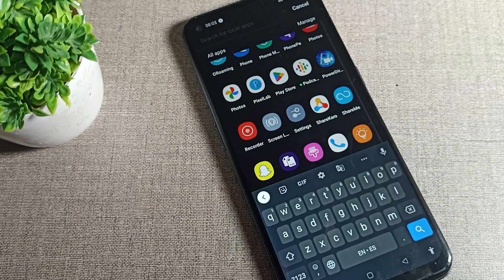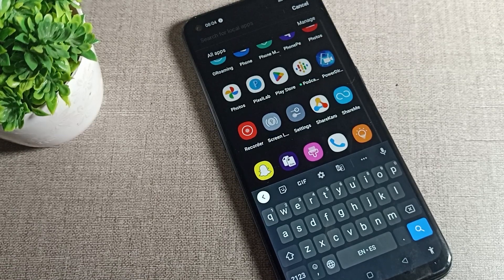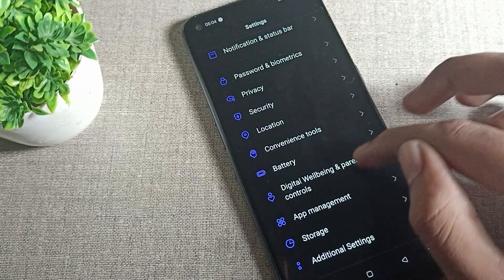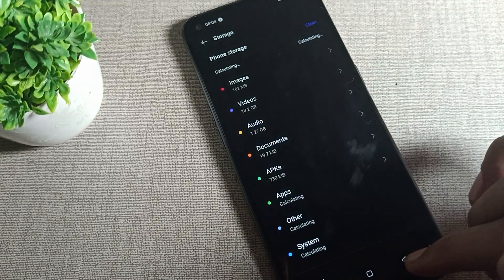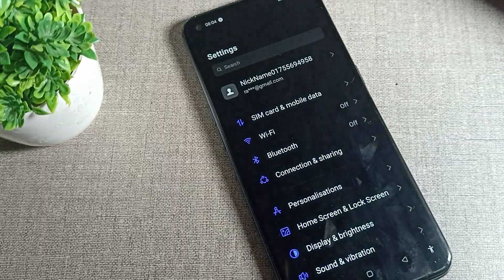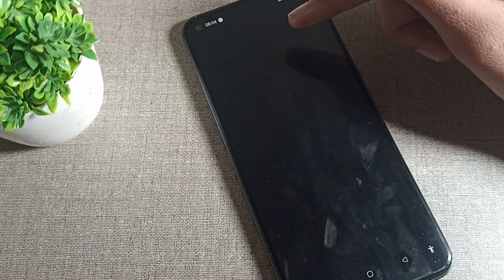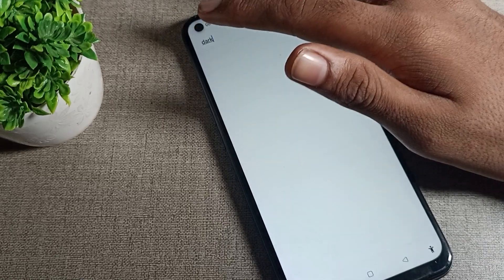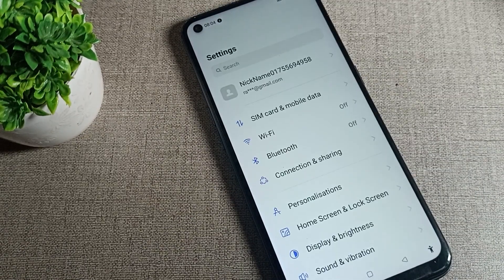Dark Theme Setting oppo F19s phone, how to disable dark theme